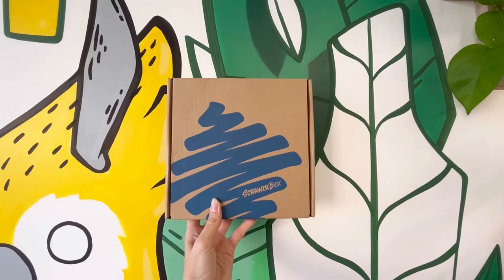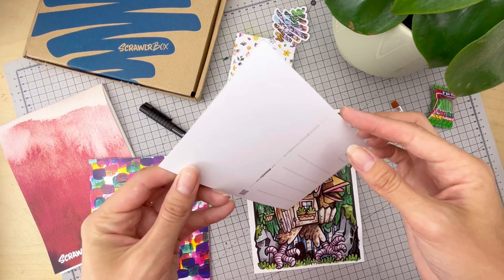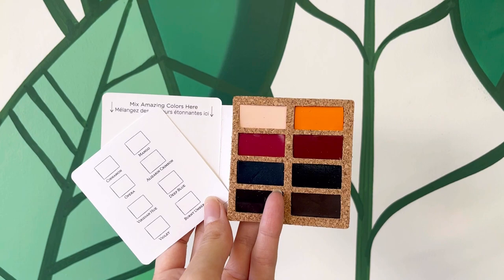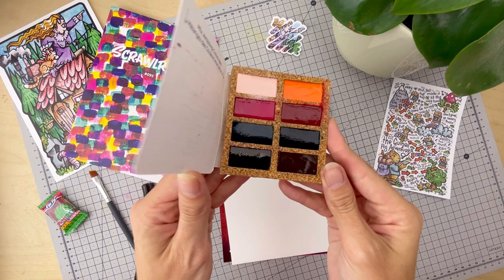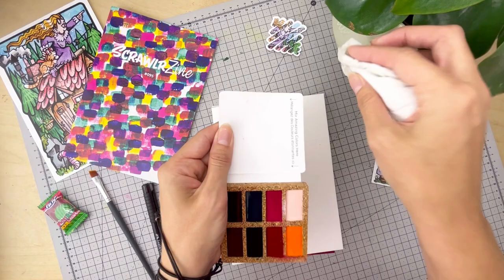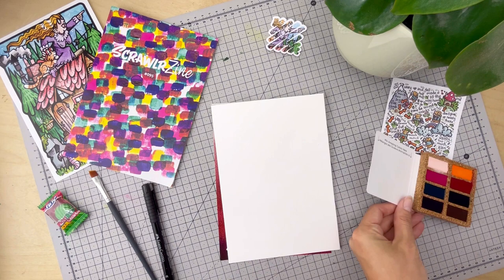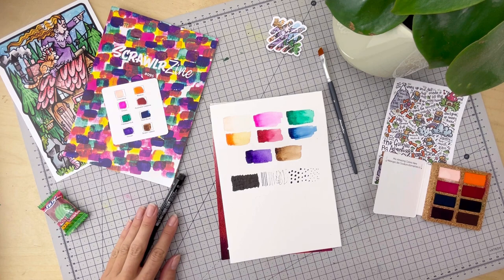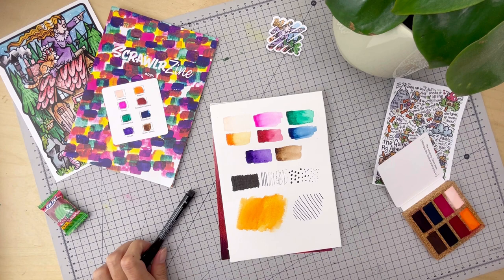Unboxing A Custom Viviva x ScrawlrBox Watercolour Palette! Swatching The #095 ScrawlrBox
Hello here Scrawlr's! Time to unboxing some art supplies goodies, as featured in the #095 ScrawlrBox. In ths video we get into some swatching and a couple of tips on how to use the supplies.
Our featured artist - Stephanie Pardoe, brings main character energy to Scrawlrbox #095. She delighted us with her fantastical art work that transported us to a world of knights and quests. With the bright colours of the palette and the exclusive goodies, this box was not one to be missed.
Featured Artist: @Trinkety
Supplies include:
ScrawlrBox Viviva Watercolours
Faber-Castell PITT Artist Fineliner
ScrawlrBox Angled Paintbrush